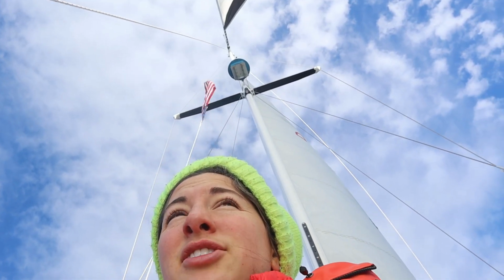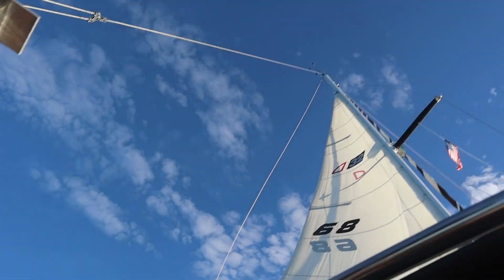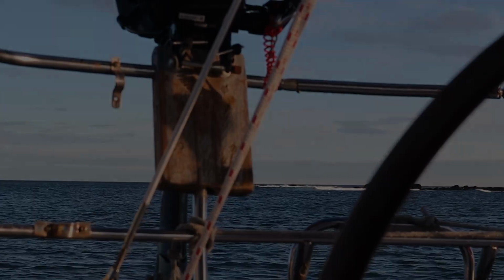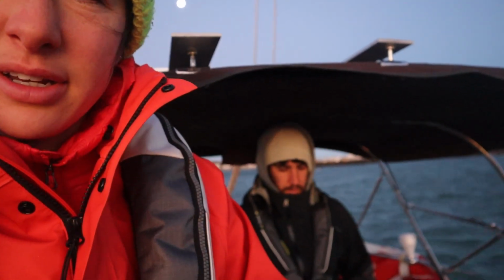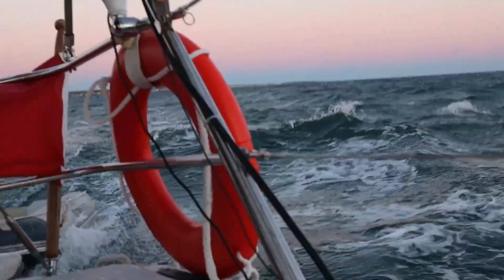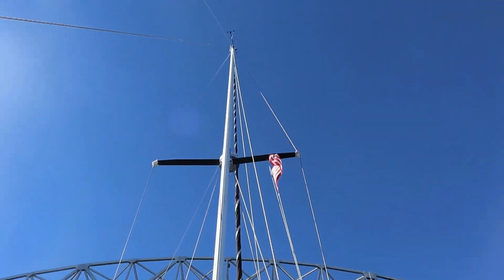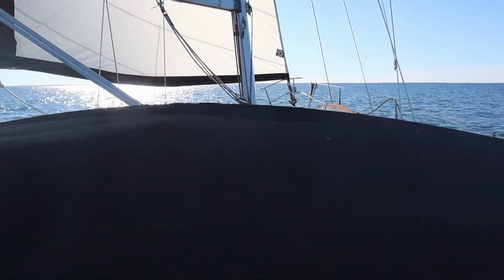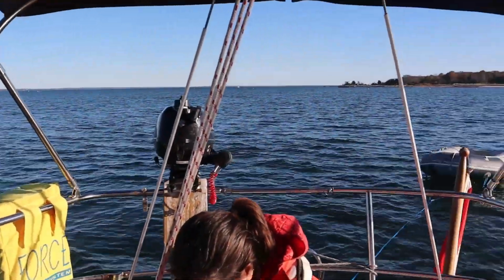Cape Cod Canal Voyage: Sailing Surprises and Radio Firsts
S03 E12

We sail from Gloucester to Mattapoisett and navigate the Cape Cod Canal for the first time. This journey was filled with unexpected encounters, including a close call with a floating deer and hailing a big ship heading into Boston over the radio for the first time. We experienced the thrill of big swells leaving Scituate and had a run in with a lobster pot during the night.

Martin Hall - Acrobat
Sarah the Illstrumentalist - Living Life Without Fear
Oakwood Station - In our Youth